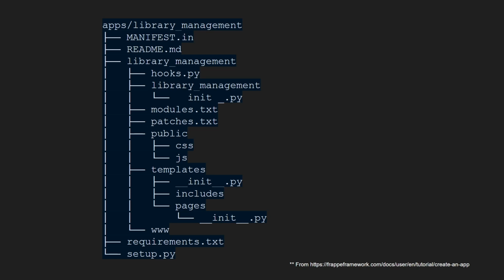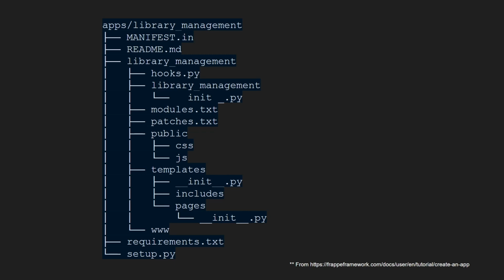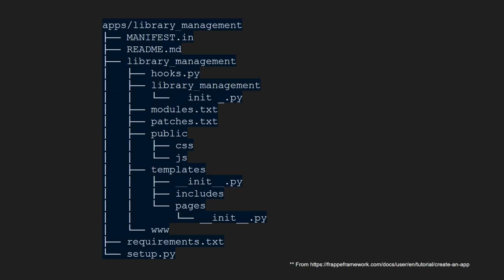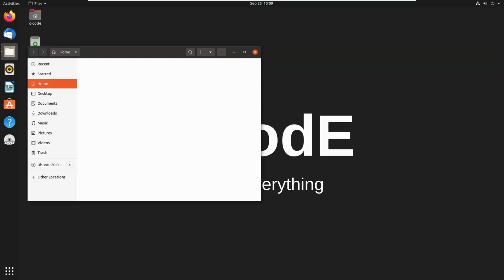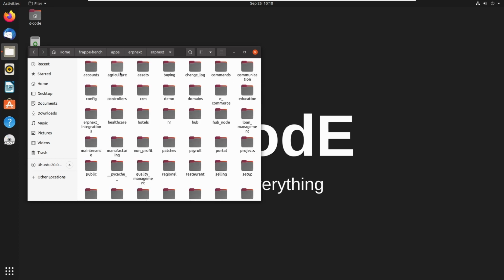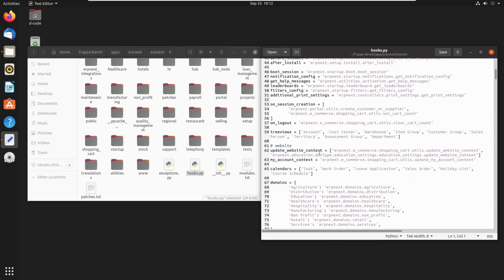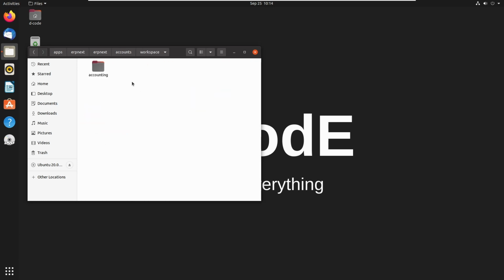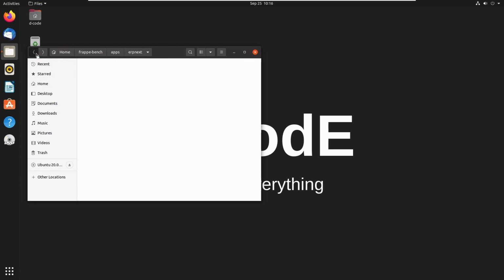Directory structure || Application